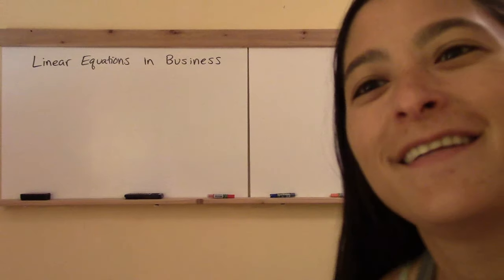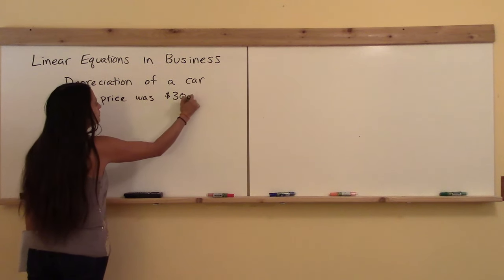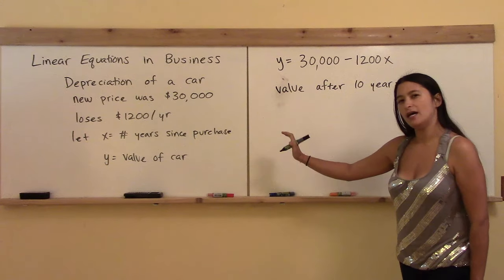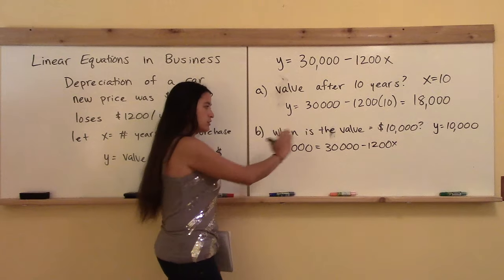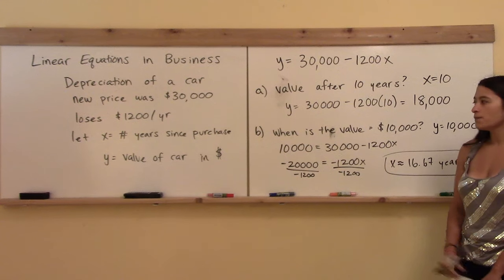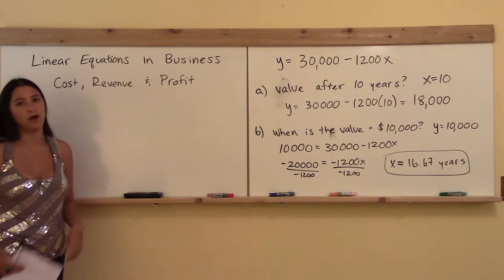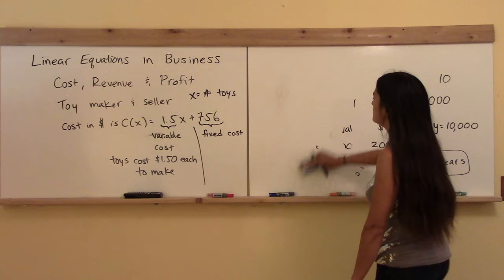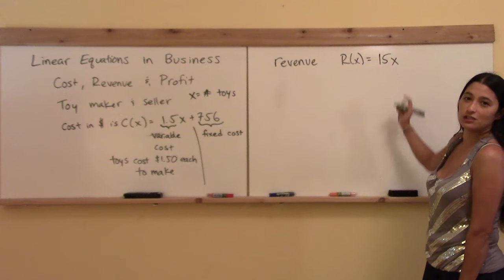Math 147 W1: Linear Equations in Business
Some examples of linear equations in business applications